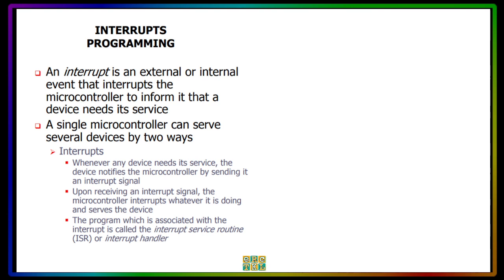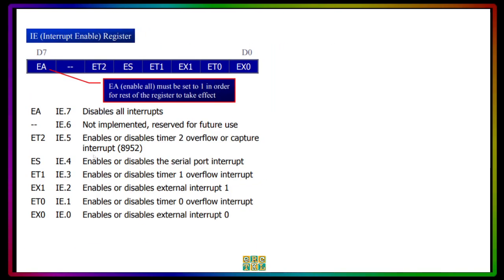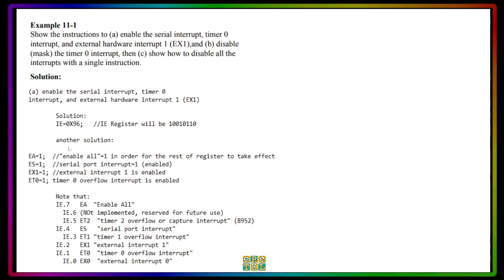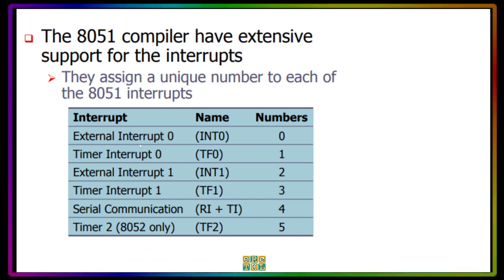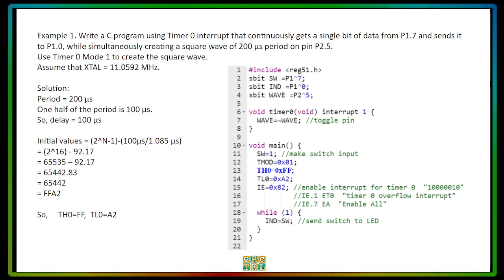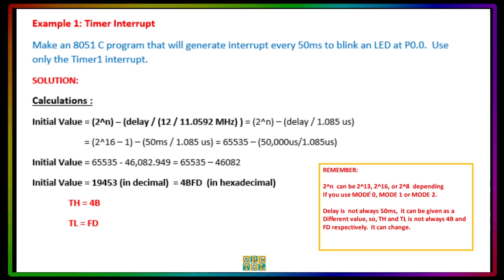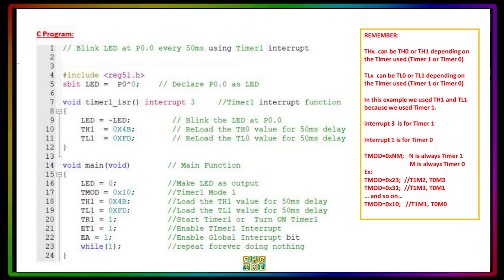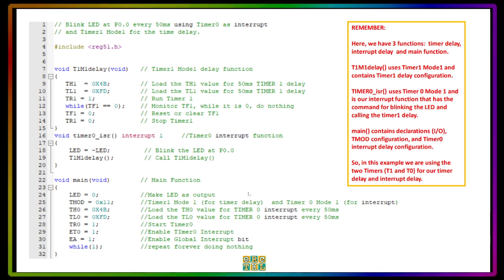8051 Microcontroller Interrupt Programming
In this video you will learn what is an interrupt and how to write an interrupt program for #8051 microcontroller .